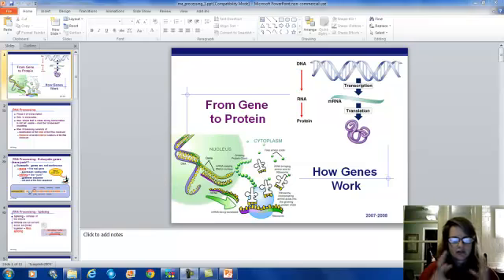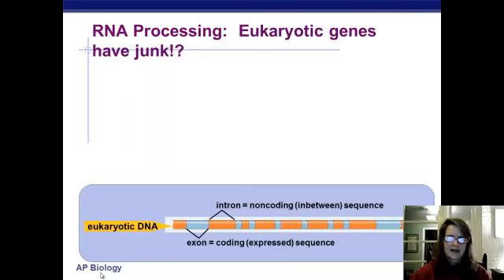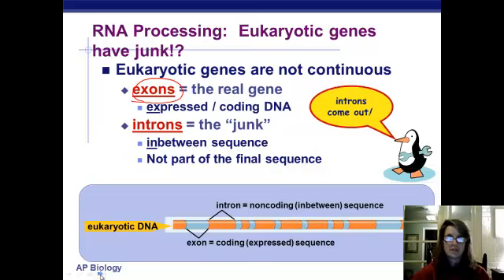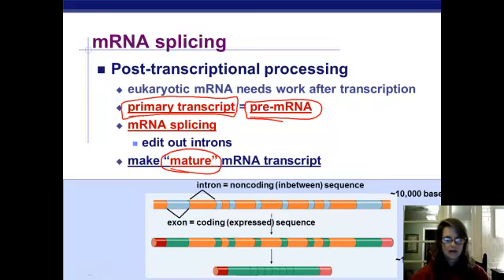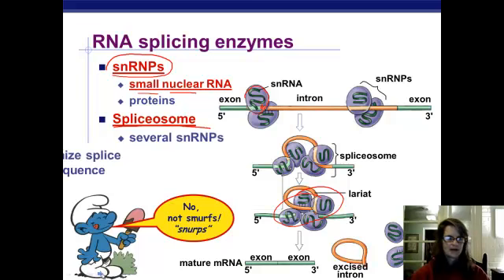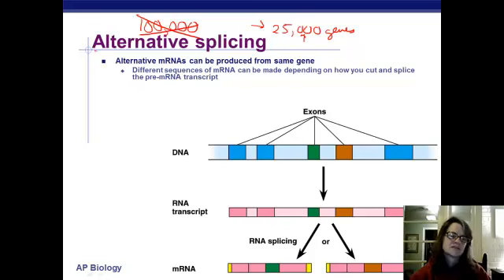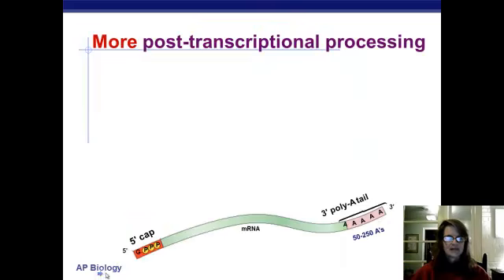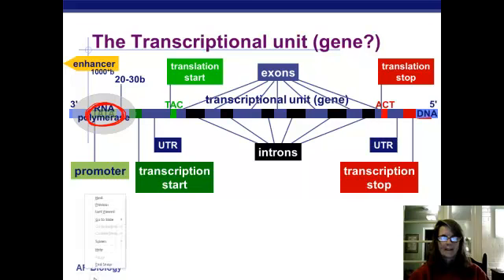podcast_9_RNA_processing